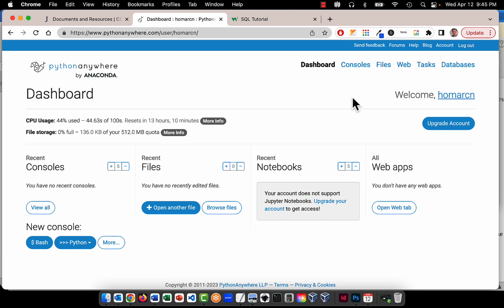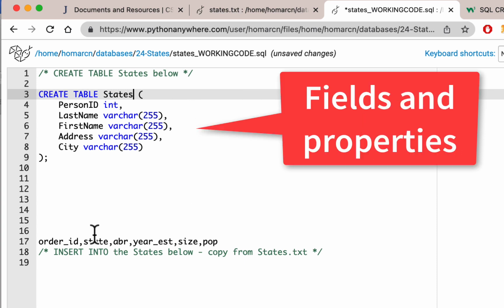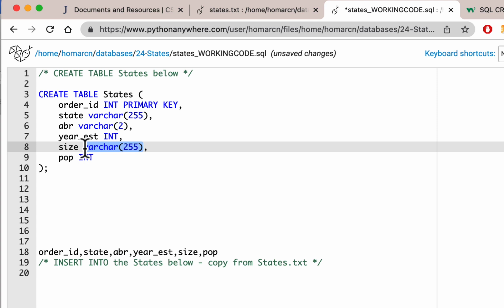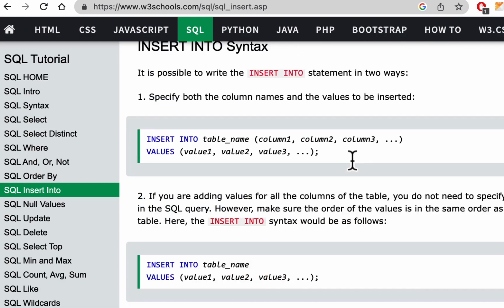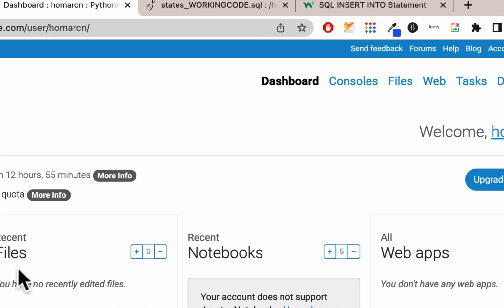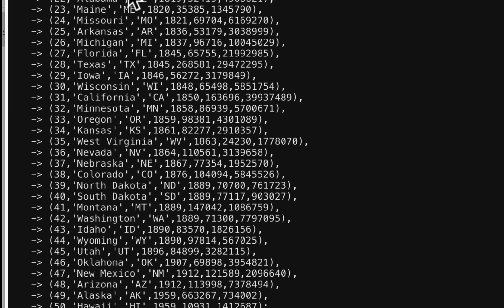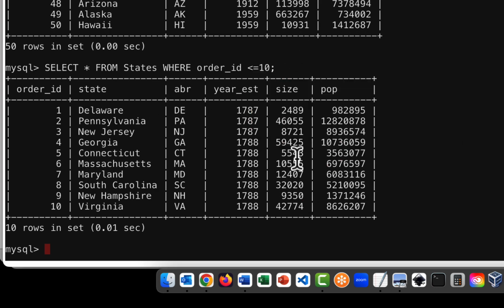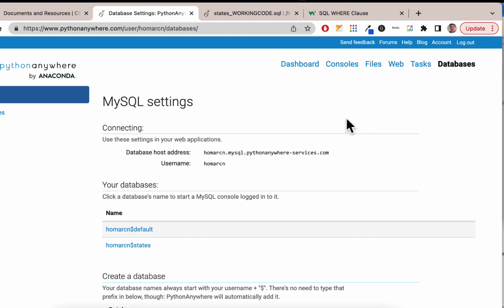24b PythonAnywhere MySQL Database Pt2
Adding a table and records to our states database using SQL code
and running in MySQL interpreter using the Python Anywhere IDE.